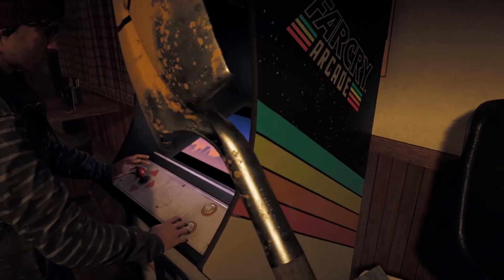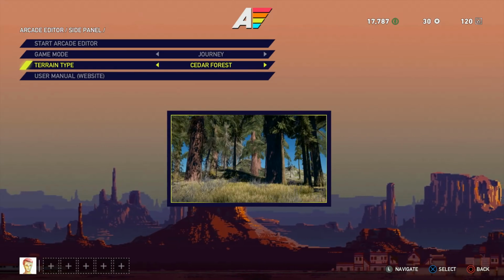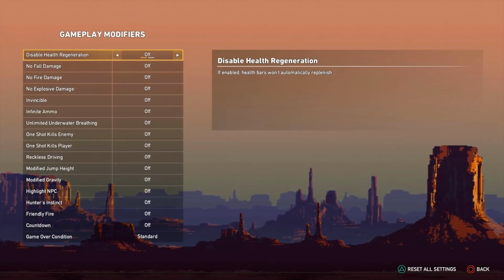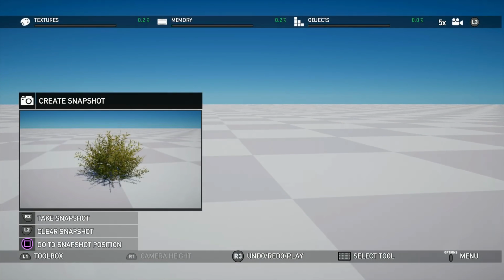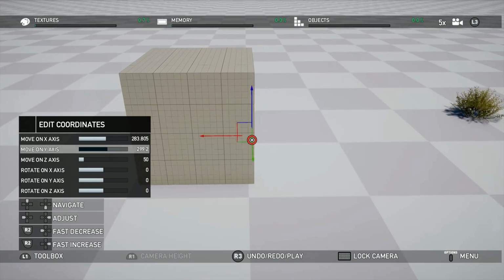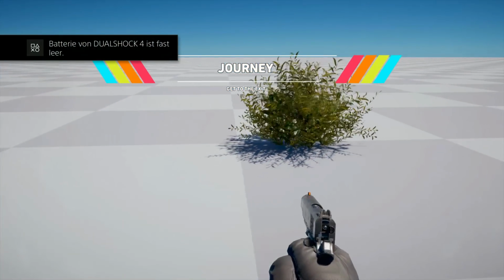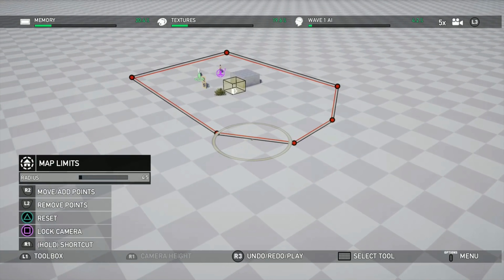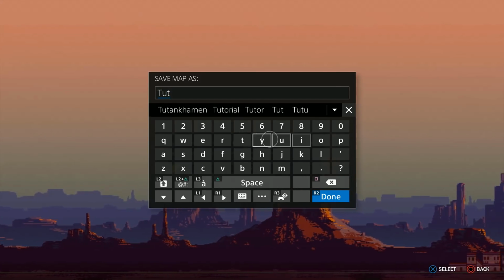► FAR CRY 5 Editor-School | Episode #1 | Basics +Advanced Basics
Topics:
Introduction: 00:08
Access to the Editor: 00:34
Basic Options: 00:55
Basic Camera Movements: 01:21
Selection Wheel: 01:47
Gameplay Modifiers: 01:58
Map Details: 02:10
Snapshot: 02:26
Placing Objects + Advanced Movement: 02:44
R3 Controls: 03:37
Map Validation & Fixing Errors: 03:52
Map Limits: 04:27
Basic and advanced duplication: 04:53
Saving and publishing: 05:30
Next Episode: 05:36
Ending: 05:41

Huge thanks to my girlfriend for recording the voice-over for this video!